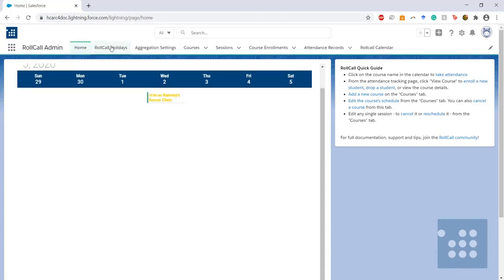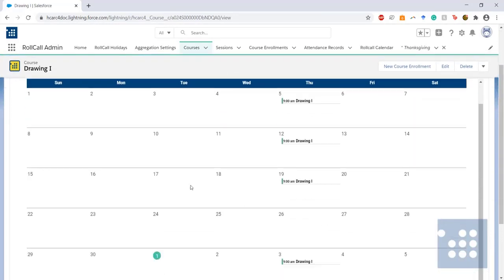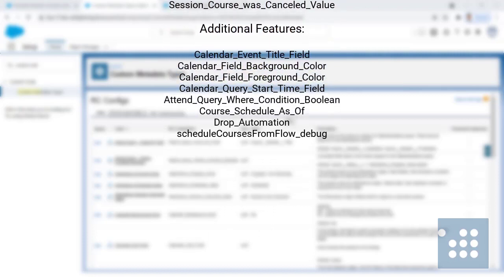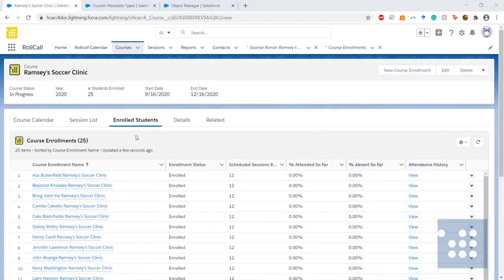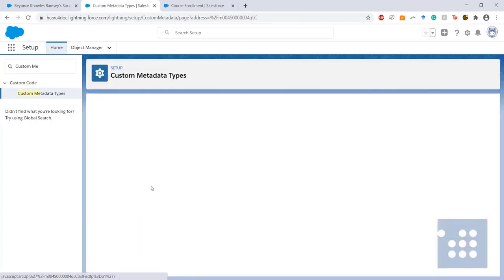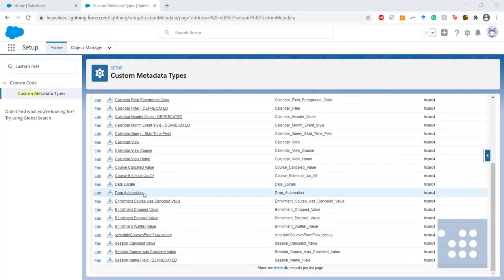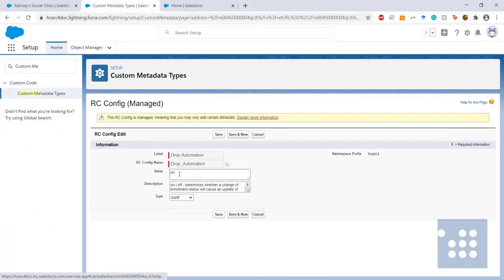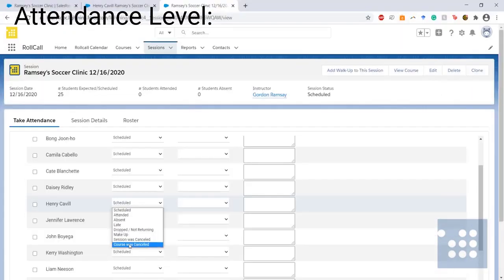RollCall 4 Basics - Episode 5: Holidays & Custom Metadata Types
RollCall allows you to automatically skip holidays. It also allows you to customize the statuses, colors, and many other elements of the system. This videos shows both of those features.